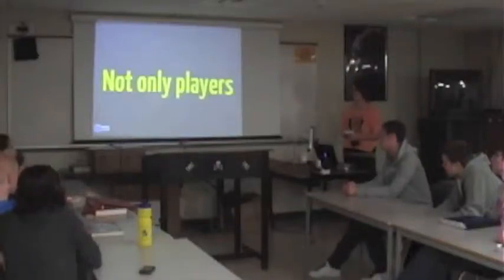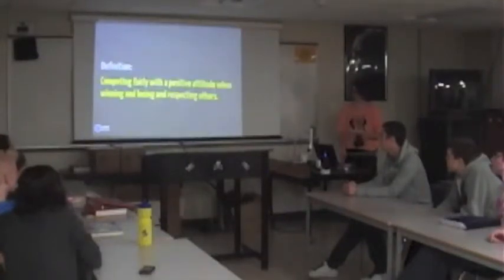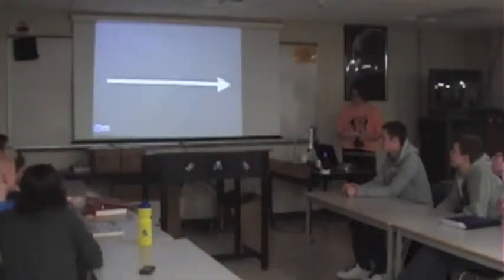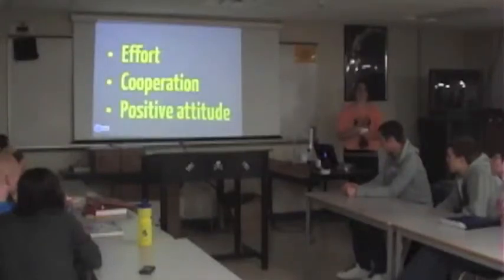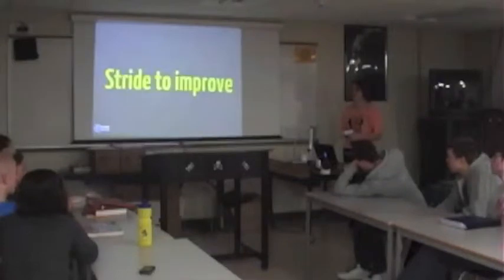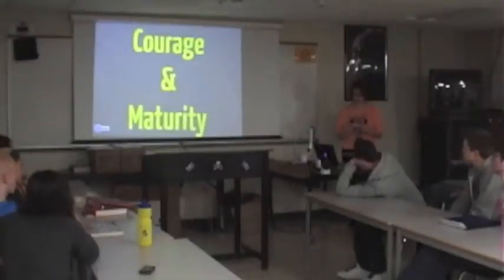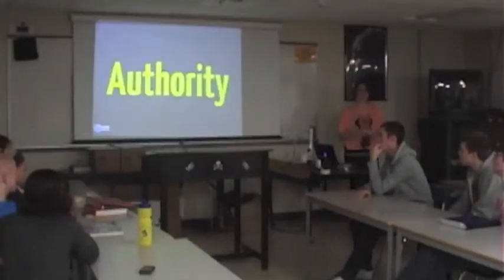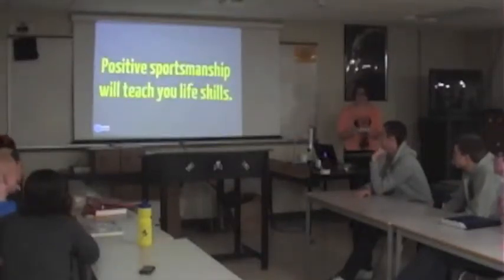Alli VO Pers